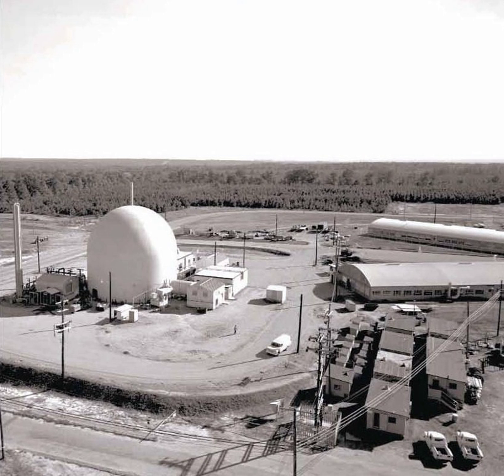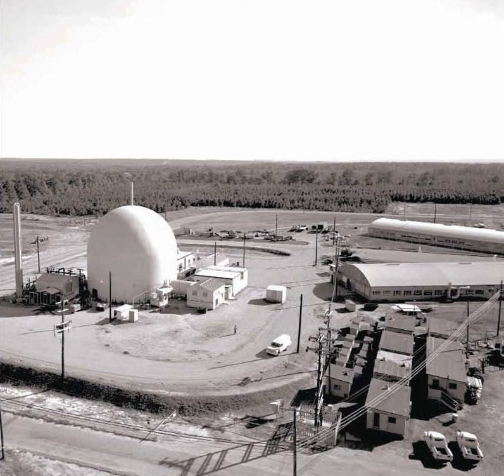Heavy Water Components Test Reactor | Wikipedia audio article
- Socrates

SUMMARY
Heavy Water Components Test Reactor (HWCTR) was an experimental nuclear reactor at the Savannah River Site in Aiken County, South Carolina. It was commonly called "Hector."
It was constructed in 1958, starting in a temporary construction area, which is now called "B" Area. This is near the intersection of SRS roads "2" and "C." It is identified as Building 770-U. It has a cylindrical structure with a hemispherical dome. Its diameter is 70 ft (21.3 m) with a height of 125 ft (38.1 m). About 60 ft (18.3 m) is located underground. The building was designed to contain an internal pressure of 24 psig (165 kPa). It had a 70 MW thermal output.
It was built to test the concept of a heavy water moderated and cooled reactor for civilian power. It was tested from late 1962 to December 1964. It was not restarted. The fuel was removed and the facility was secured by 1971. All auxiliary buildings were removed. The reactor building awaits its final disposition.During deactivation activities at the HWCTR in 2010, an unanticipated high dose was experienced during the removal of wire flux monitor cabling. On November 2, 2010, when work was in progress to remove the instrumentation, one of three small helium-filled ion chambers was removed from the instrumentation sleeve. A higher than expected dose rate was detected when the lowest of the three ion chambers exited the reactor vessel below the lower axial shield. As a result, three workers received whole body doses of 2.52 mREM, 2.7 mREM, and 5.6 mREM.